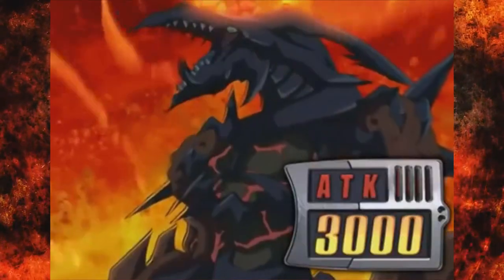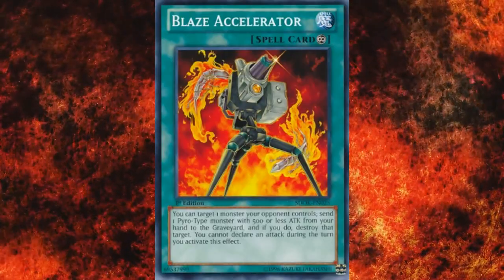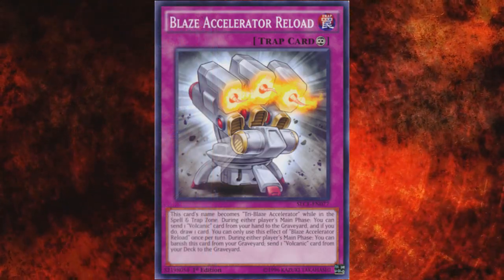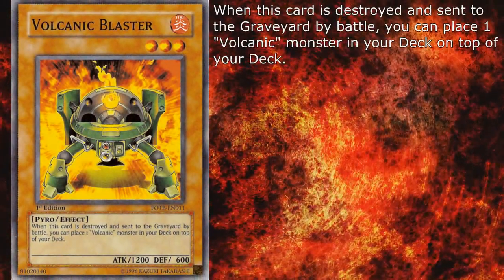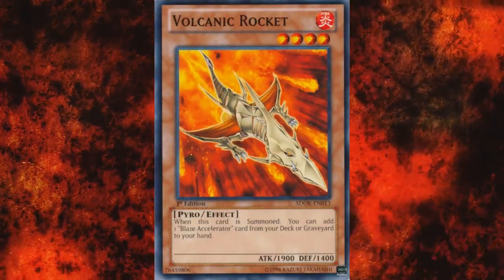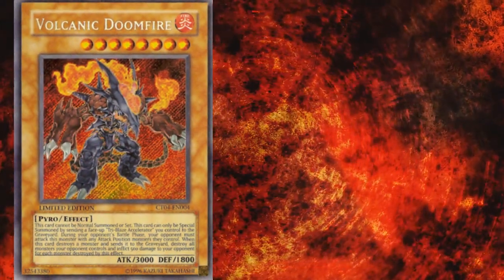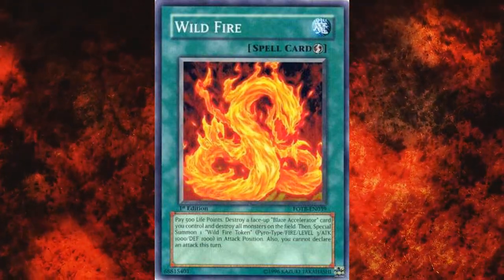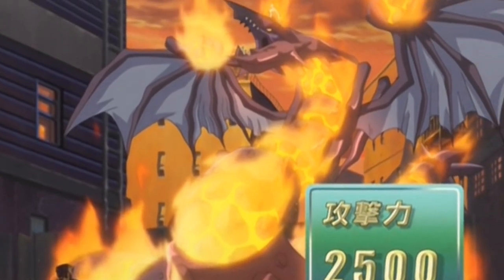Archetype Archive - Volcanic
mans hot